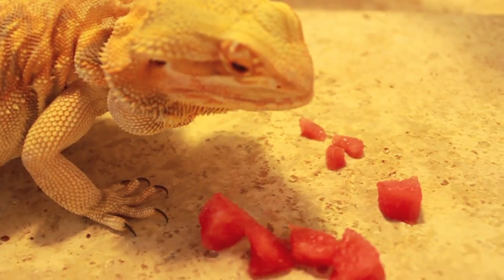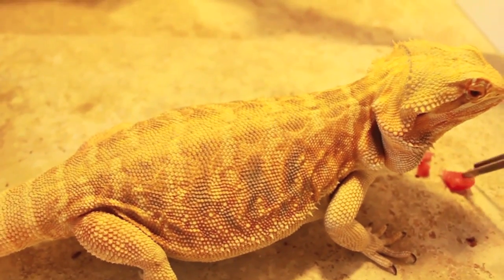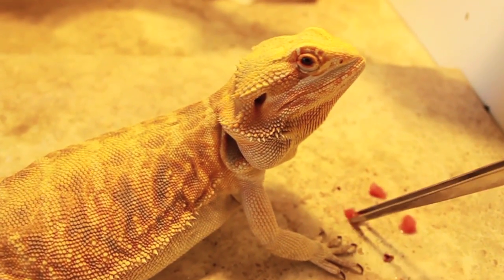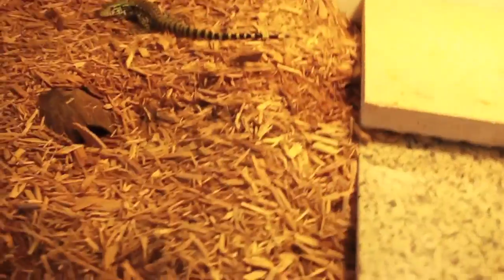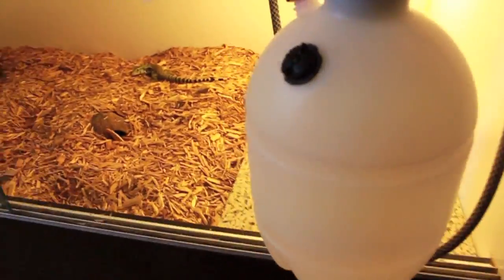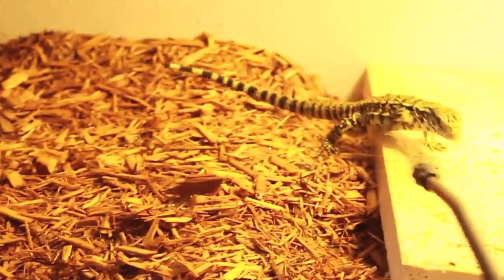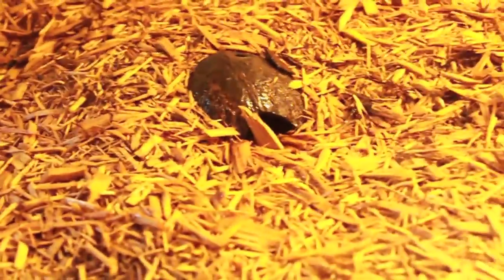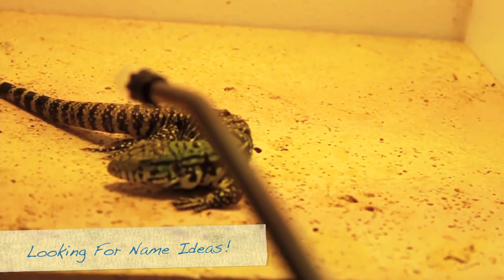Toothless Eating Fruit and My Mister [Repidemic]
Feeding Toothless some watermelon and strawberry. Figured I'd show how I mist my enclosures since Baby Tegu is shedding a tad. Also I am looking for name suggestions for the little tegu because I am 70 percent sure it's a boy. I like names that are a bit unusual and that come from greek, latin, mythological roots. Also I like anime names like Aang, or Goku etc. Thanks!